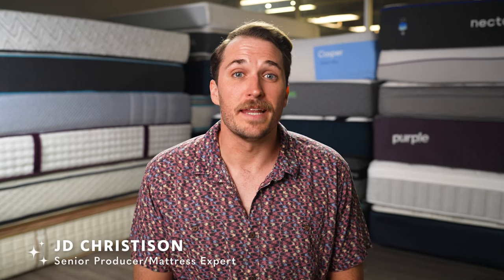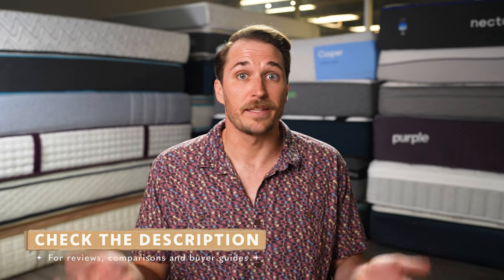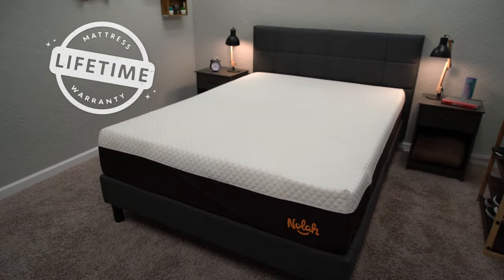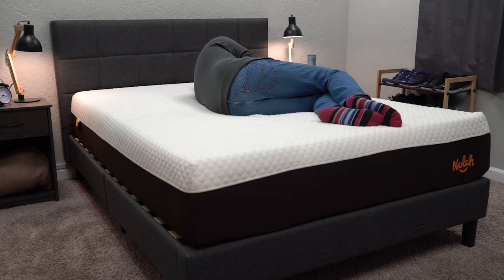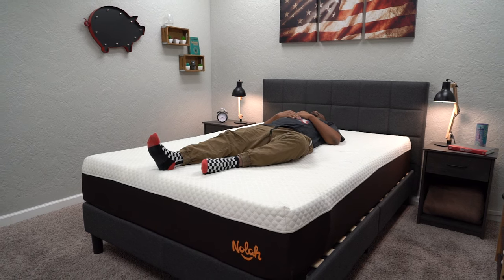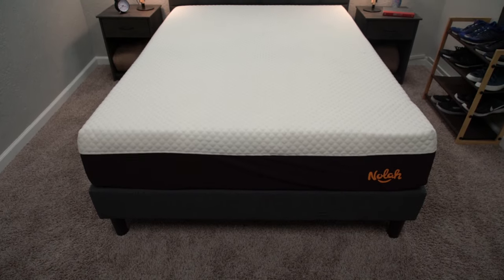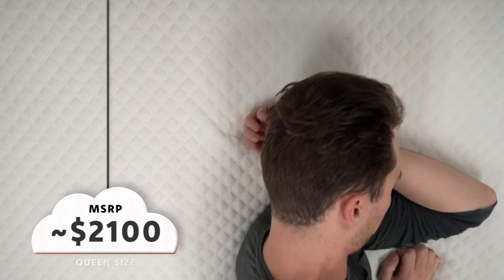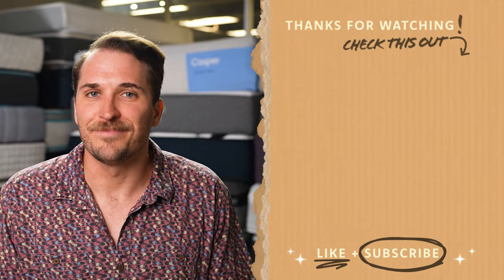Nolah Signature Mattress Review | Best Bed For Side Sleepers? (2024)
Click "more" For Advertiser Disclosure ↓↓
   (Check Nolah Offers w/Link Above)

Nolah Signature Mattress Review | Best Bed For Side Sleepers? (2024). In this video, JD who is a Certified Sleep Science Coach covers his updated review of the new and improved Nolah Signature mattress. This is a premium foam bed that recently got a facelift. Previously, the Signature 12 was a flippable bed in a box that featured both a soft side and firm side. Recently, Nolah updated the construction of the bed and offers it in two different construction models. It is now a one-side mattress that skews towards the soft of plush side of the spectrum. As such, the bed tends to favor side sleepers seeking pressure relief. The other model, the all-foam hybrid, has a micro-cut construction to the foams, making it act like a hybrid mattress even though it is still an all-foam design. JD talks about what's changed with this online mattress, what it now feels like and exactly how soft/firm it is. Hopefully it helps you figure out whether this Nolah mattress is the right fit for you!

fzgE

▬ VIDEO CHAPTERS ▬
0:00 - Introduction
0:52 - Policies
2:00 - Construction
2:35 - Feel
3:07 - Firmness
3:25 - Body Type
3:40 - Other Nolah Beds
4:16 - Info for Couples
5:08 - Pricing
5:45 - Final Verdict: Nolah Signature Review
6:00 - Conclusion